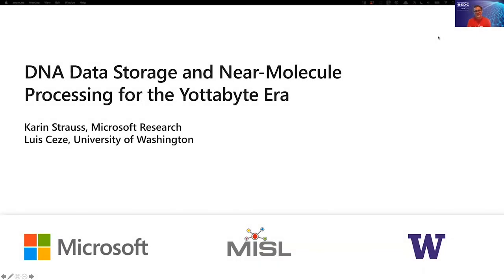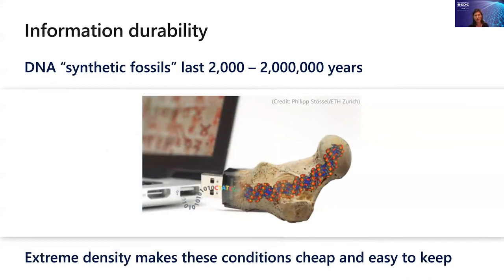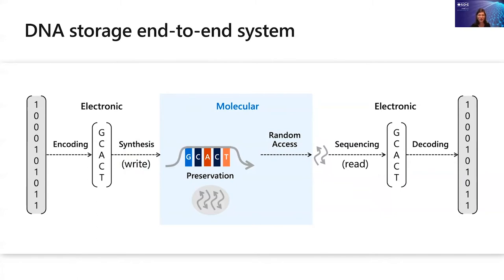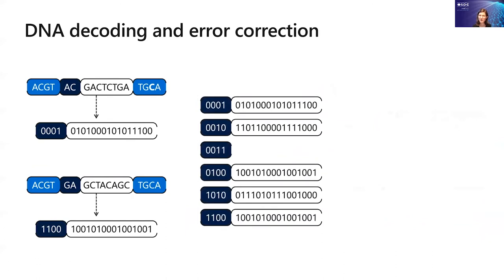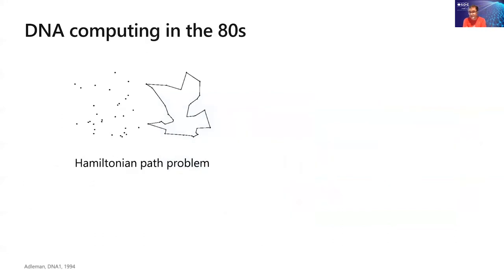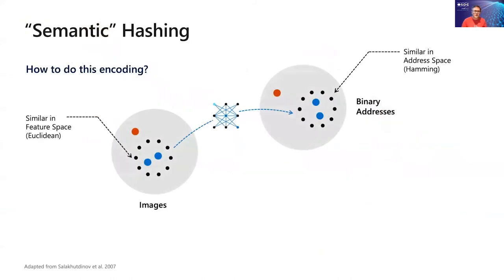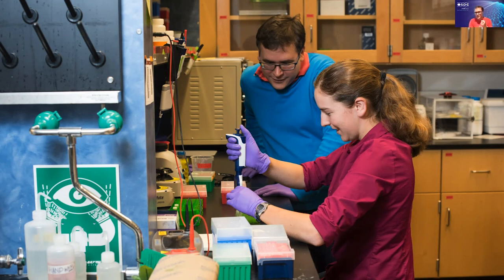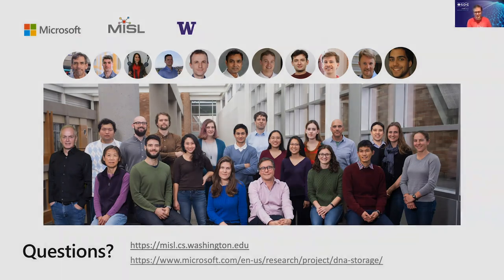SDC2021: DNA Data Storage and Near-Molecule Processing for the Yottabyte Era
DNA data storage is an attractive option for digital data storage because of its extreme density, durability and eternal relevance. This is especially attractive when contrasted with the exponential growth in world-wide digital data production. In this talk we will present our efforts in building an end-to-end system, from the computational component of encoding and decoding to the molecular biology component of random access, sequencing and fluidics automation. We will also discuss some early efforts in building a hybrid electronic/molecular computer system that can offer more than just data storage, for example, image similarity search.

Learning Objectives
Describe the properties of synthetic DNA as a digital data storage medium
Describe how an end-to-end DNA data storage system works
Describe how to perform certain types of computation with synthetic DNA molecules

Presented by
Karin Strauss
Microsoft

Luis Ceze
OctoML